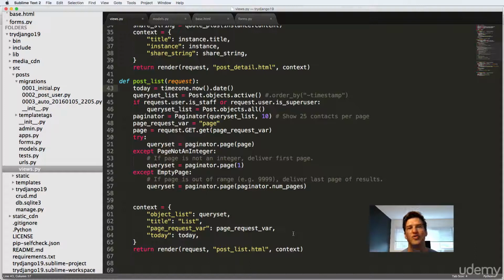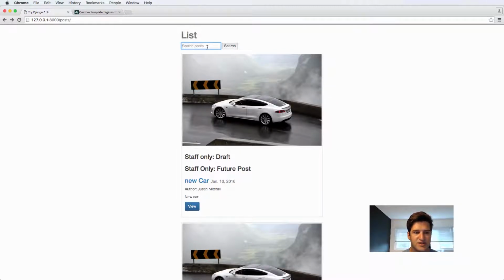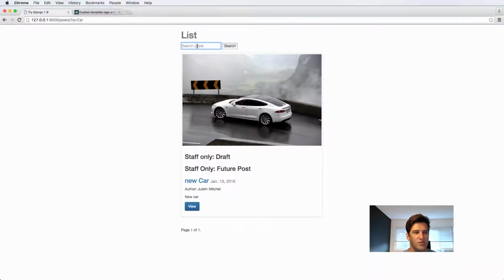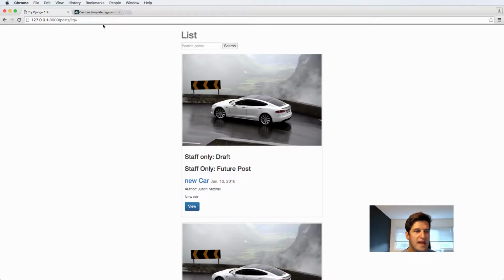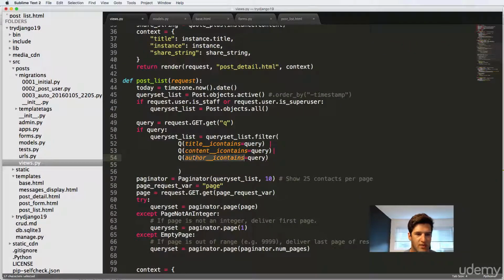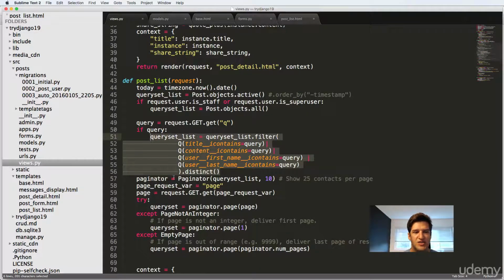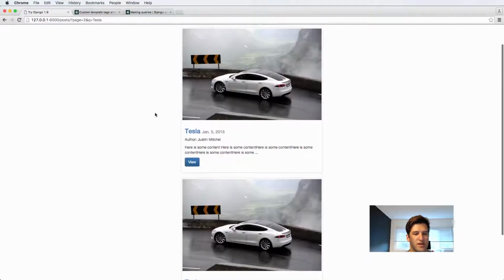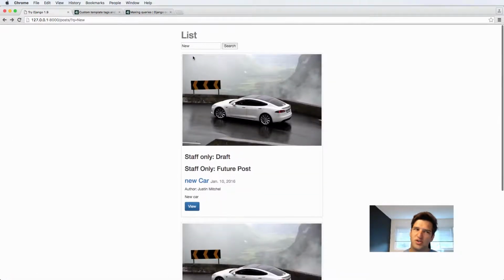Coding || 37. Search Posts